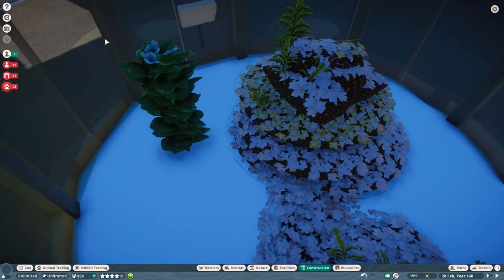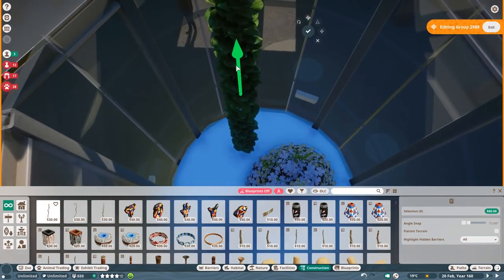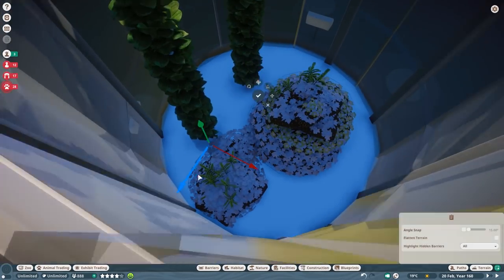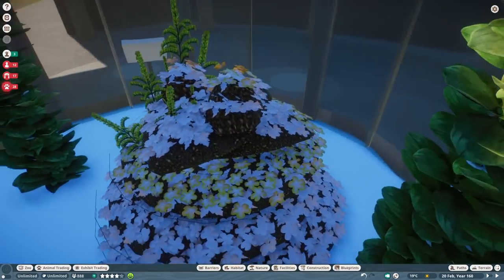Vertical Jellyfish Tank Yosemite Zoo Aquatic House - Planet Zoo Speedbuild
Welcome back to our Sea Aquarium build in Planet Zoo and in Yosemite Valley. Now we are looking into the last Habitat build that features a vertical tank in the center of the entrance of the aquarium - which will feautre jellyfish!

Epedemic Music Sound.
Specs:
i7 8770k
RTX 2080Ti
16GB DDR4